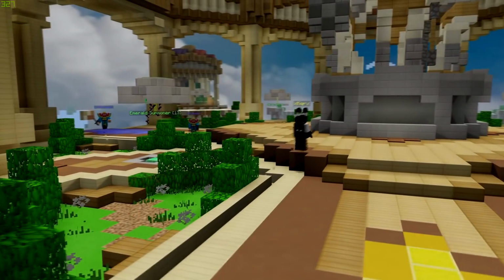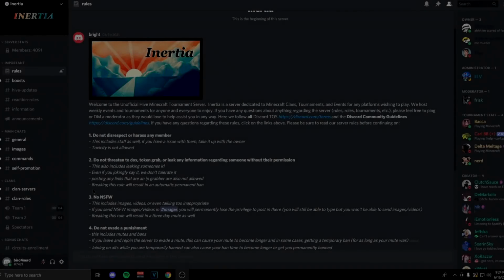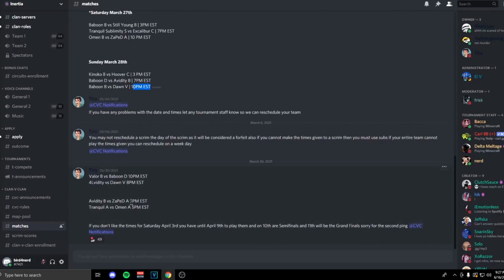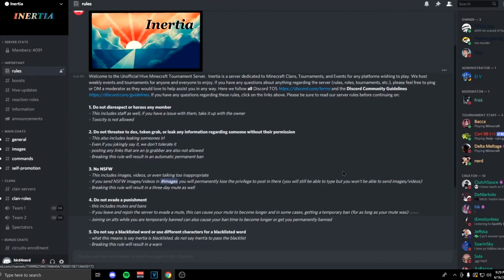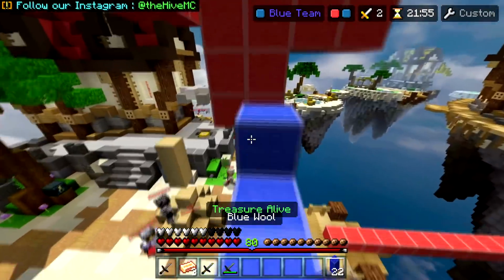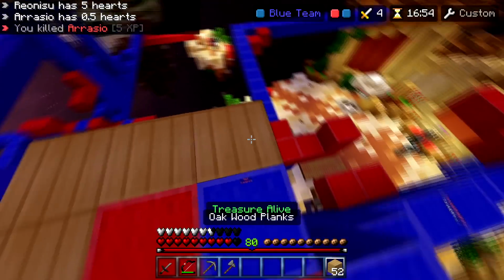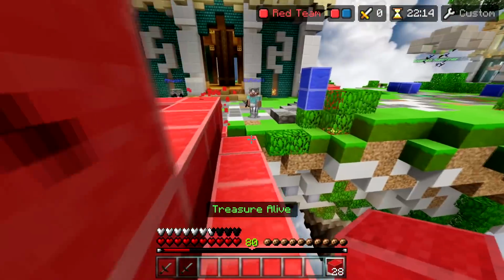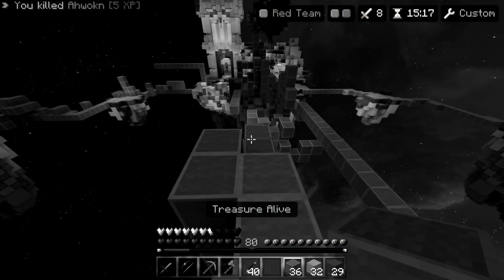Everything You Need to Know About Hive SCRIMS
This is explaining Hive scrims the best that I can, I know its not perfect, and I missed somthing things, but I think this will do fine for beginners. This is also a Hive Scrims Tips and Tricks. Its kind like ranked bedwars in a way, but its bedrock so its different, but if u enjoyed LIKE AND SUB YOU KNOW!

And more guys but when I recorded it I cant see their names I feel bad BUT IF U KNOW WHO THEY ARE, sub to them and like. I love you all!

0:00 intro
1:44 what are scrims
4:22 how do u compete
8:45 basic strategies
17:14 what do they look like
21:33 why do people play in scrims